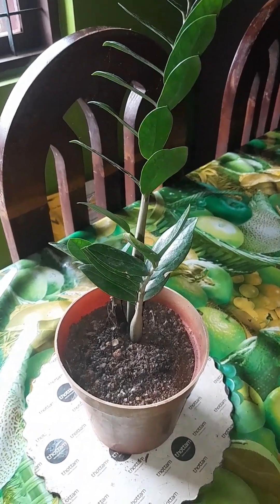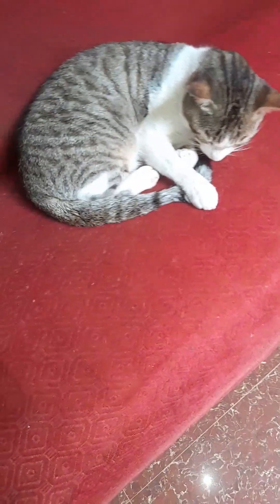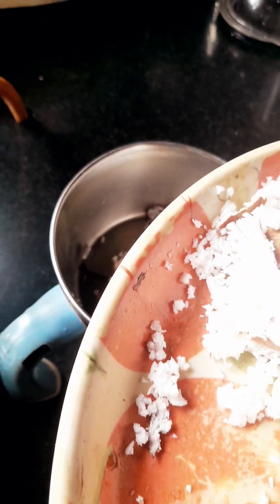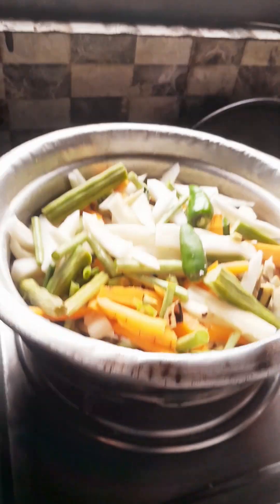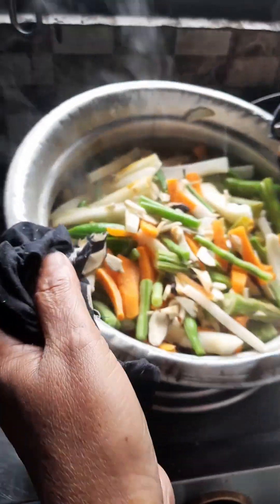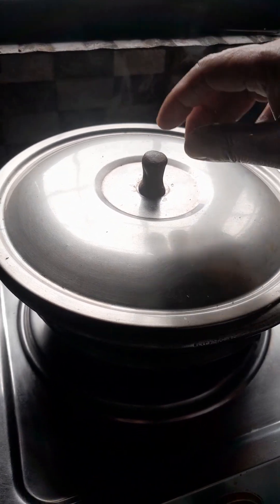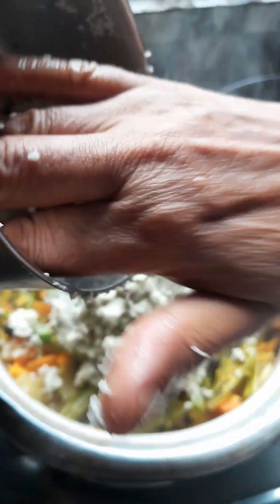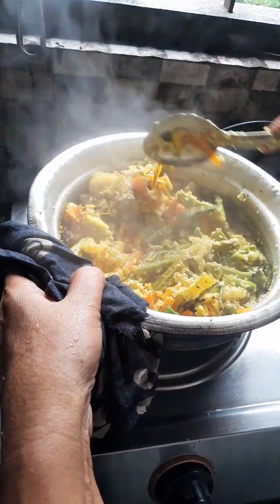സ്വാദിഷ്ടമായ അവിയൽ റെഡി malayalam cooking receipe:aviyal